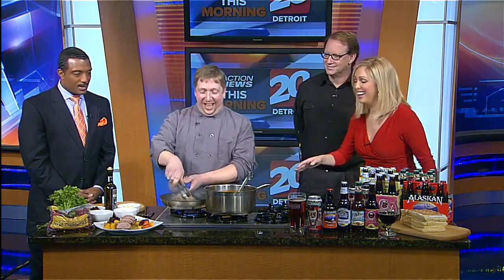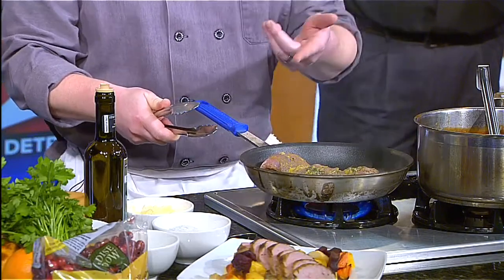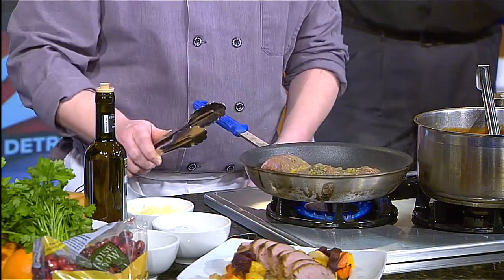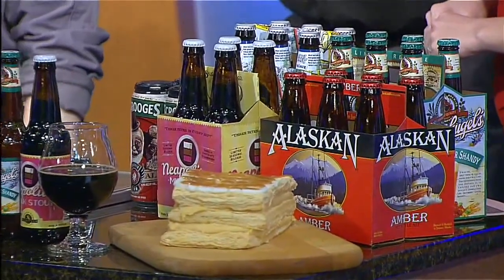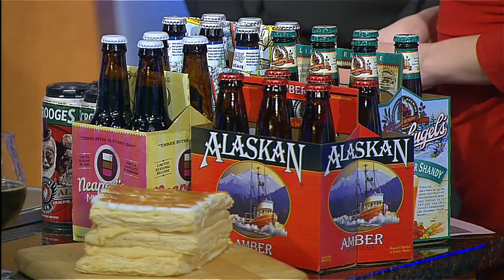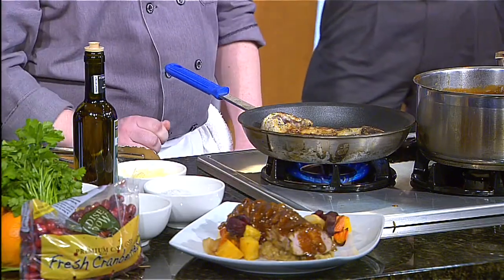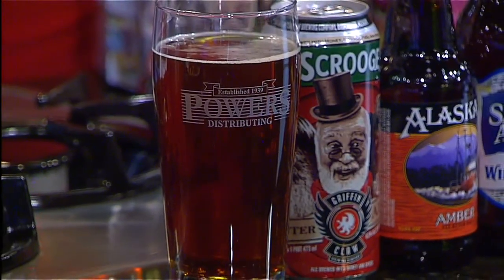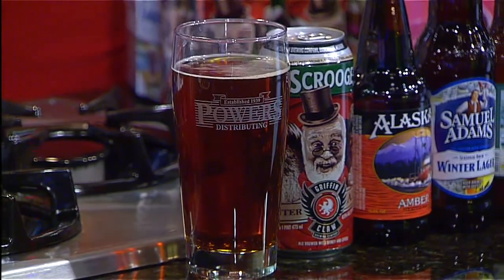Beer recipes for the Christmas season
We look at some recipes that you can make using seasonal beers.

Flavors like peppermint, gingerbread, and cinnamon all can remind us of the holiday season.

But it's not just foods that are catered to this time of year. Seasonal beers come with certain winter flavors as well.

Much like a good wine, these beers taste best when paired with certain meals.

Chef Jim Pearce from Royal Oak's Holiday Market and Powers Distributing Company's Ron Runstead joined us on 7 Action News This Morning on TV20 to talk about one recipe and beer pairing.